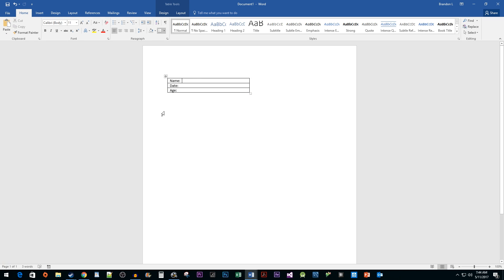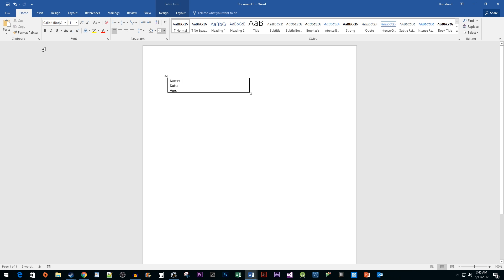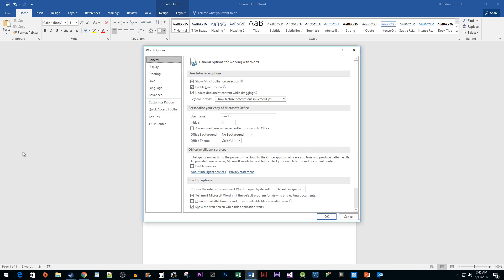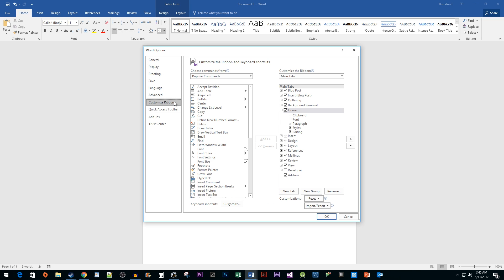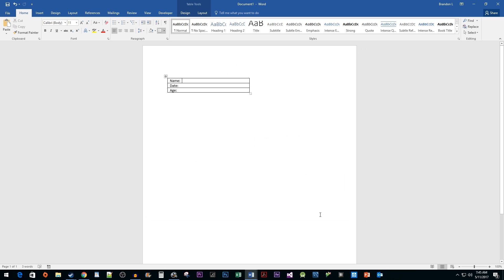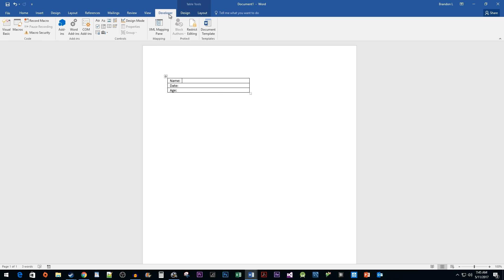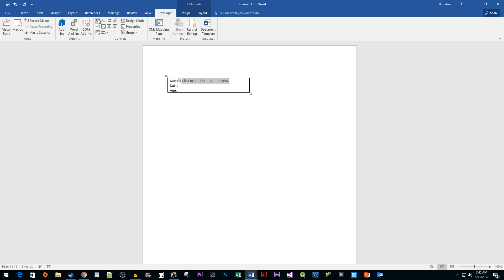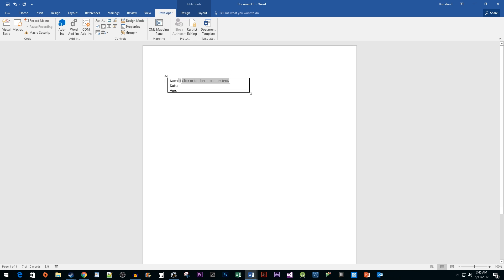Word 2016 : How to Create a Fill in the Blank Form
Creating a Fill-in-the-blank form in Word 2016.